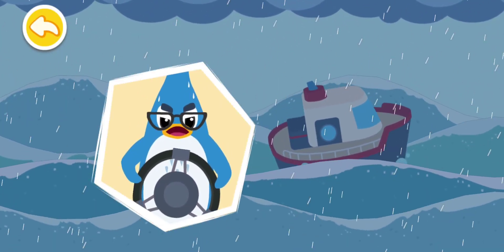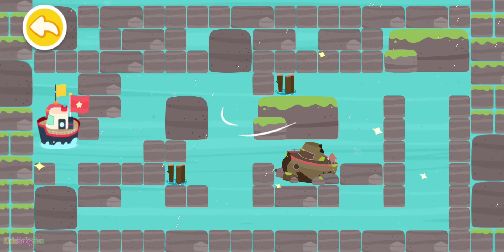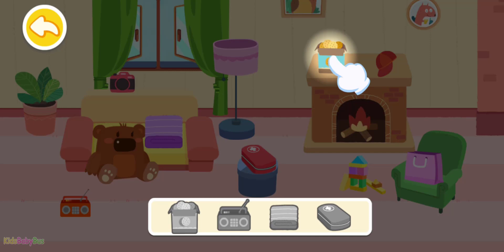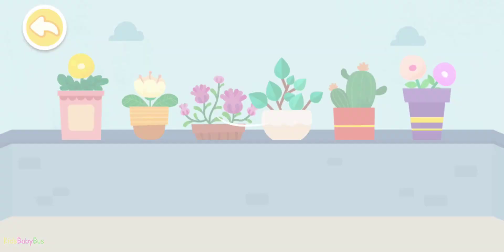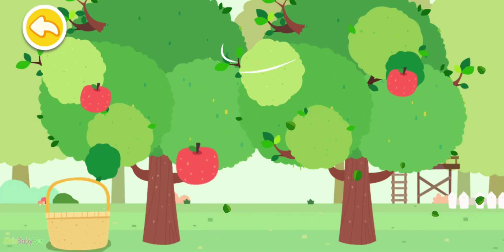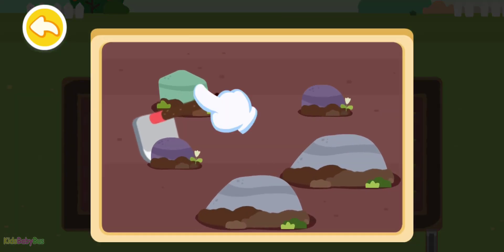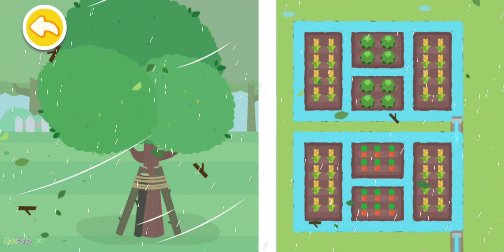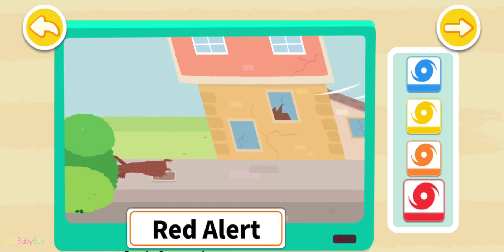~~Recognize Weather Kids Game Learn How To Prepare When a Hurricane Is Coming ~~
Recognize weather symbols and hurricane warning signals; Learn about scientific facts about hurricanes; Learn how to prepare when a hurricane is coming, and how to stay safe.

Baby Panda's Child Safety - Play With Animals, Learn Safety Knowledge - Educational Game for Kids